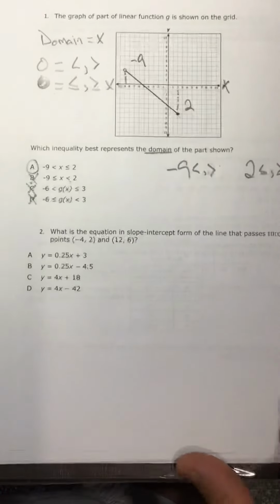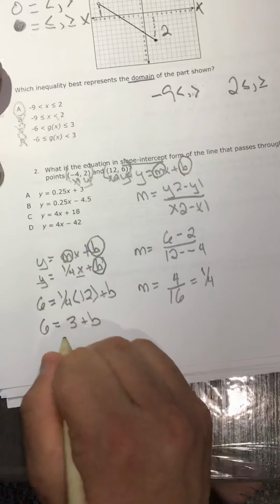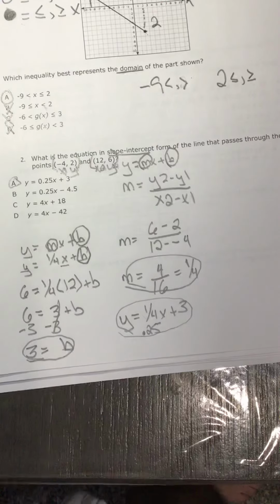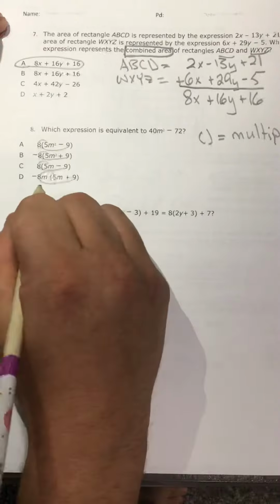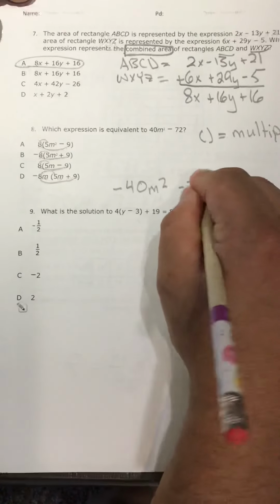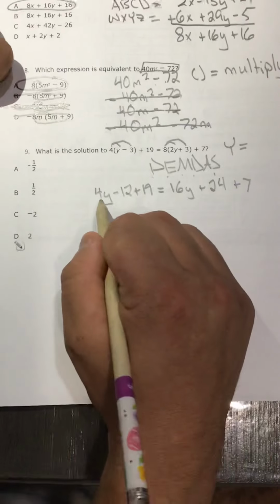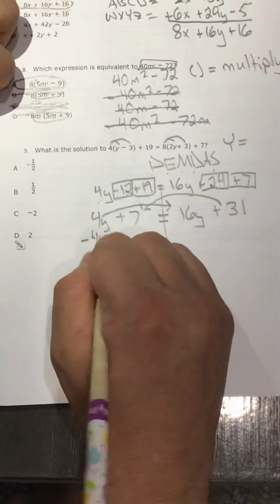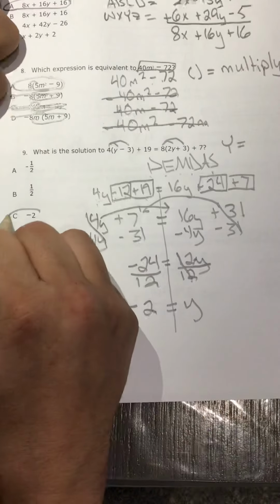Algebra 1 - Slope Intercept, Rate Of Change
Slope Intercept
Domain & Range